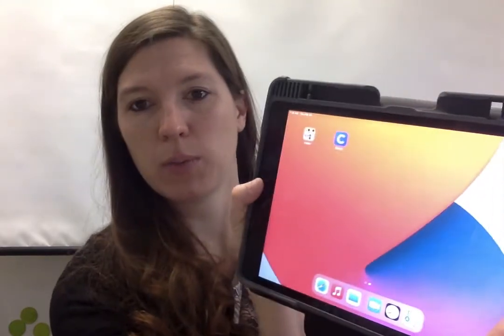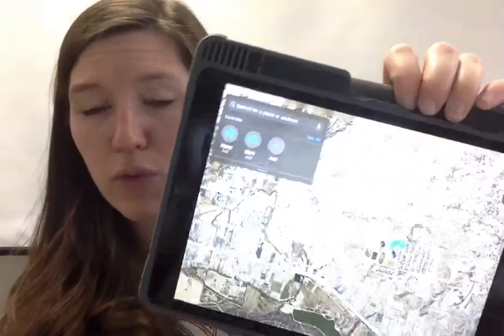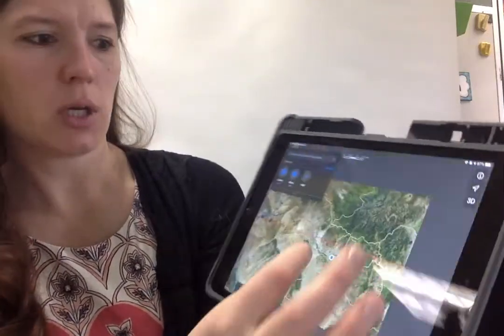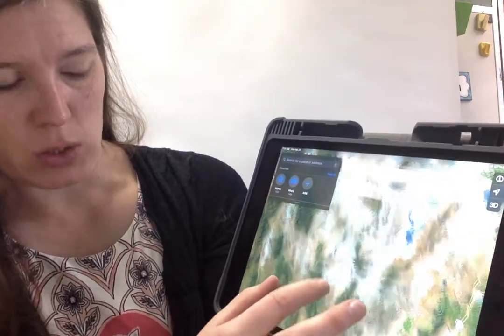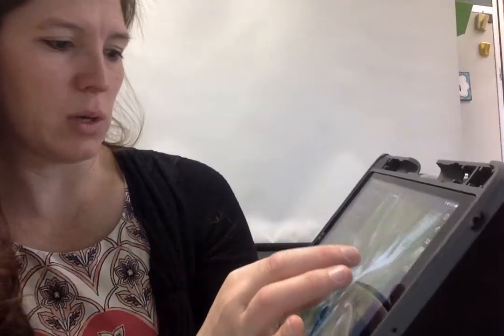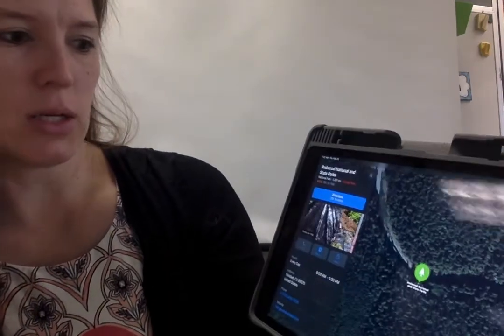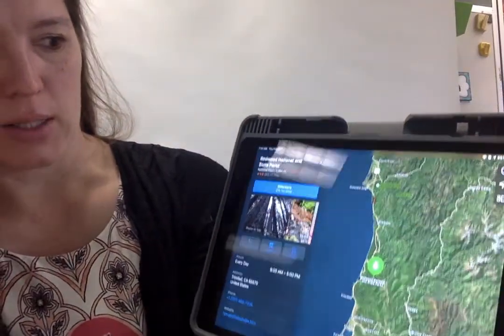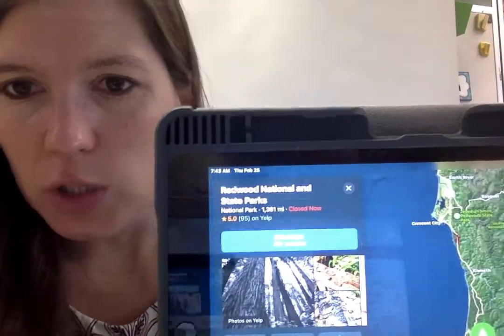Google Maps Day 3 2 25 21